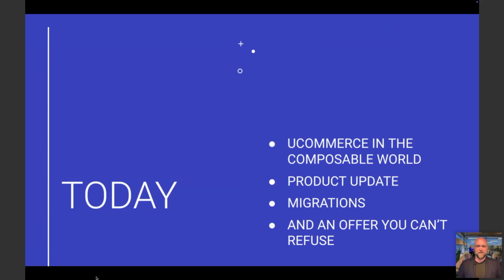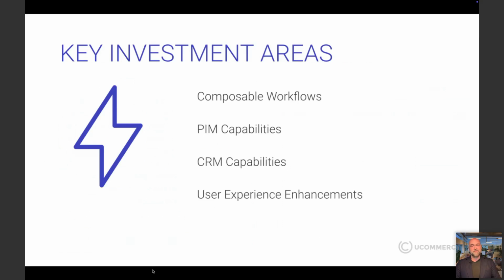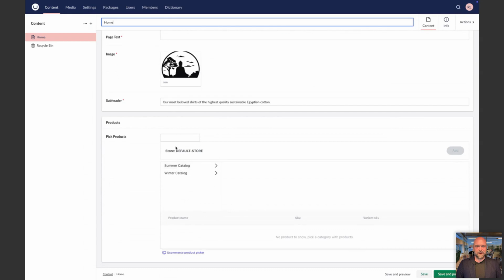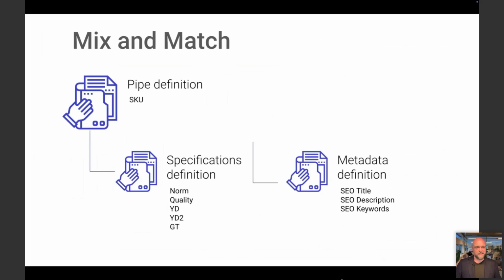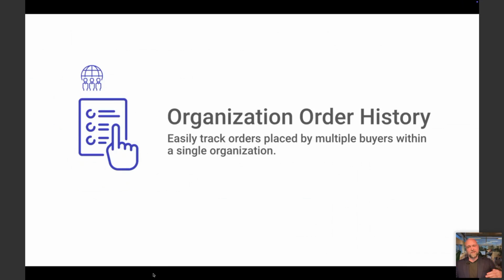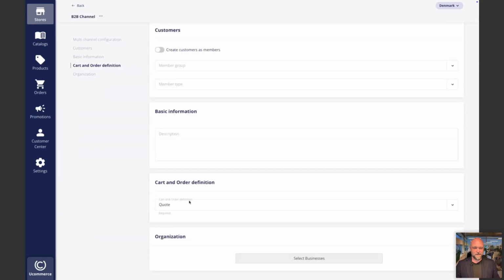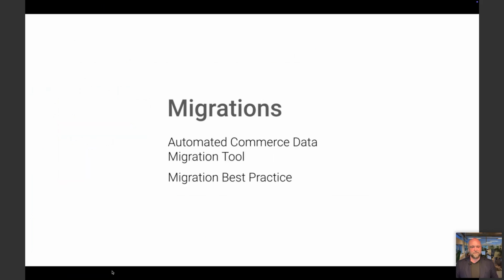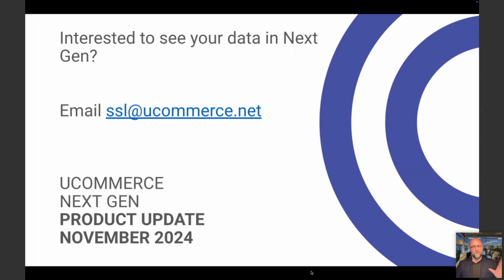Ucommerce Product Update - November 2024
Let us know if you have any questions concerning Ucommerce Next Gen or want us to show you a demo by reaching out

Join us for an engaging webinar with Søren Spelling Lund, CEO and Founder of Ucommerce. Explore the latest innovations in Ucommerce Next Gen, our state-of-the-art composable commerce platform designed specifically for .NET developers.

Topics we will cover:
App Slices: A novel approach to composable platform interoperability - leverage native Ucommerce capabilities within other platforms in you composable stack.

Product Picker App Slice: Create the perfect product landing pages by leveraging product data in your CMS with just a few clicks!

Customers app: Manage your most valuable customers, business partners, and customers groups in one place.

Definition Inheritance: Less repetition, more consistency, better data quality across PIM, OMS, shipping management by sharing taxonomy across multiple store-, catalog-,
and product types as well orders, shipping methods.

Optimized Pricing Management: Faster performance and easier data management for B2B setups with complex pricing strategies.

Simplified Category Assignment: You can now add products to any category directly from the Products app. Less back and forth, more time saved!

Next Gen is FASTER than ever - work more efficiently, save time, and focus on what really matters — growing your e-commerce business.

00:00 - Ucommerce Next Gen in the composable world
07:46 - Product Update overview
08:38 - Composable Workflows - App Slices
18:06 - PIM Enhancements
23:50 - New CRM capabilities - Customer Center app
33:47 - Order Types
40:11 - Back Office Usability Enhancements
41:58 - Migrations
46:37 - Q&A